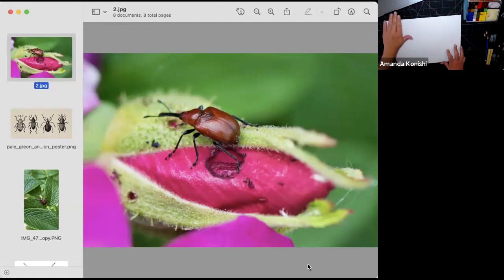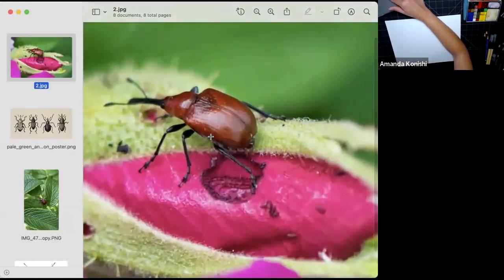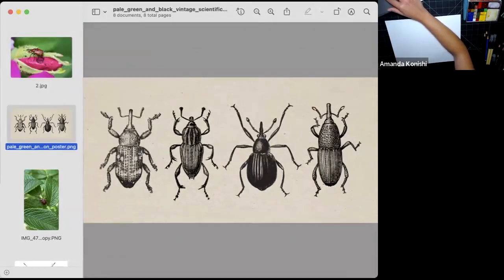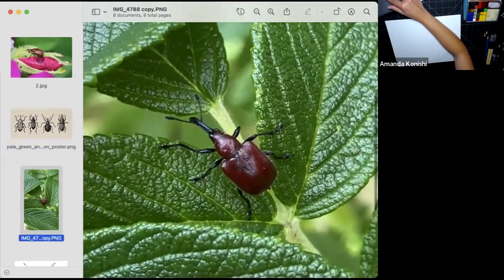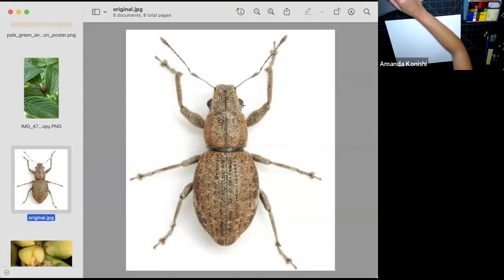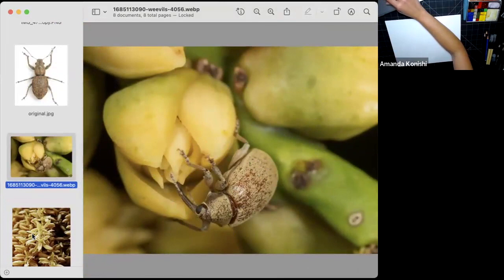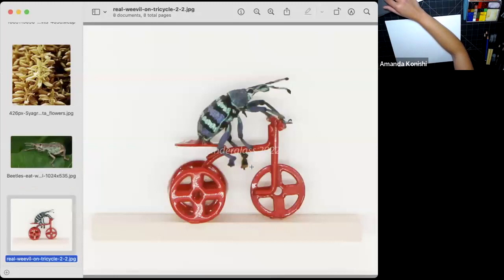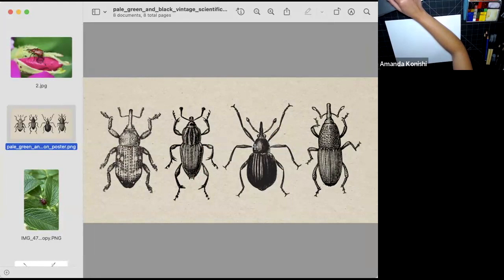BEETLES in the GARDEN – Weevils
BEETLES in the GARDEN (Weevils). In this workshop, we will focus on a common type of beetle found in many gardens and beyond, the weevil. There are many types of weevils worldwide, but this particular specimen is a common garden sight in North America.

Materials: Paper, pen or pencil, and coloring materials (example: watercolor, colored pencil or crayon).

POLLINATORS IN ACTION* – a series of virtual and in-person art workshops will be provided in fall 2023 till June 2024. Participants will discover their power to change the environment for the better, and while learning about insects and other pollinators, they will feel more connected to nature.

* Nowodworski Foundation is proud to be a grantee of ArtsWestchester with funding made possible by Westchester County government with the support of County Executive George Latimer.